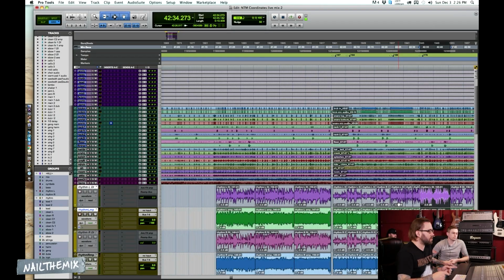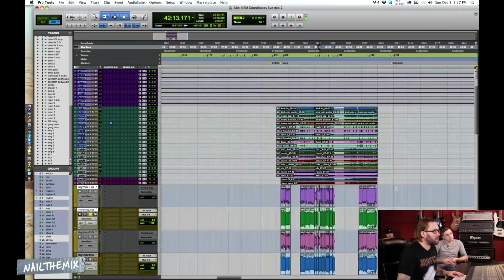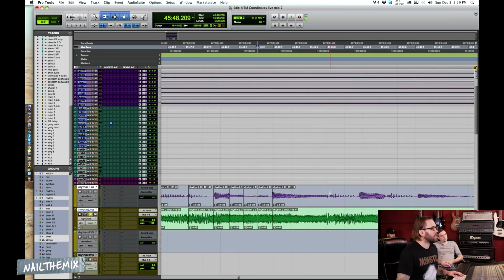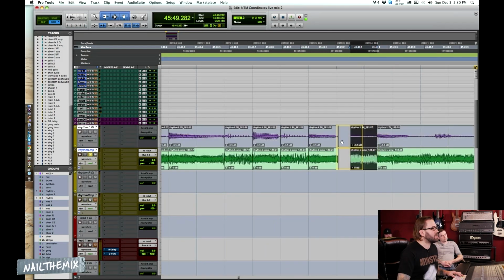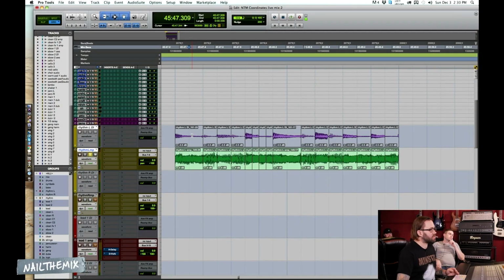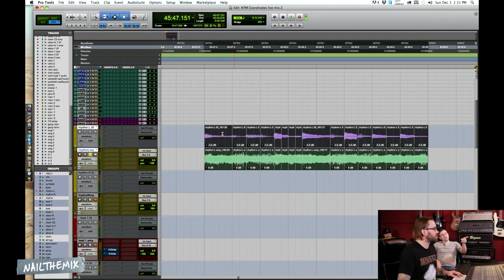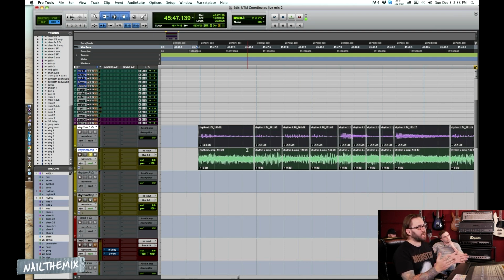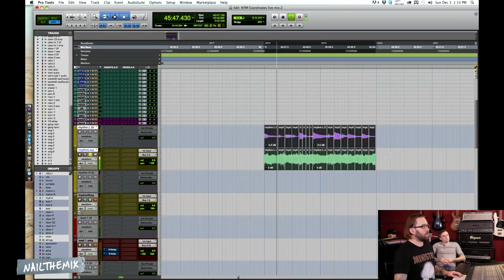5 Minutes to FLAWLESS Guitar Recordings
Get instant access to August Burns Red's multi-tracks with Carson and Grant's full mixing session